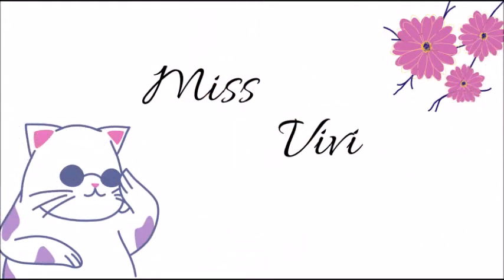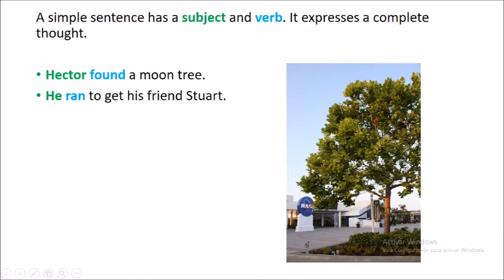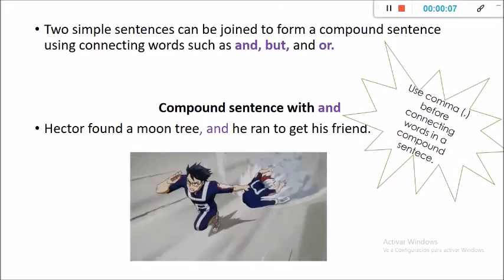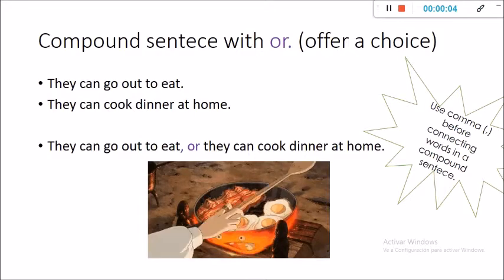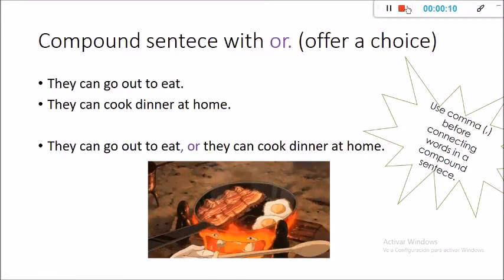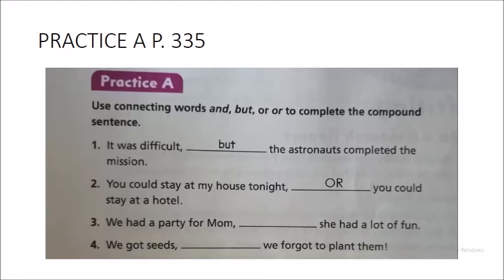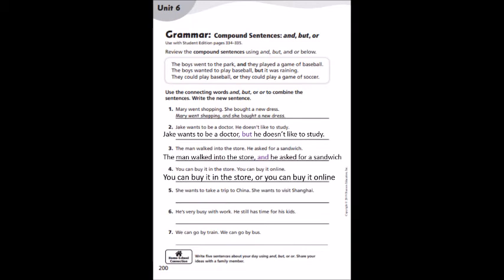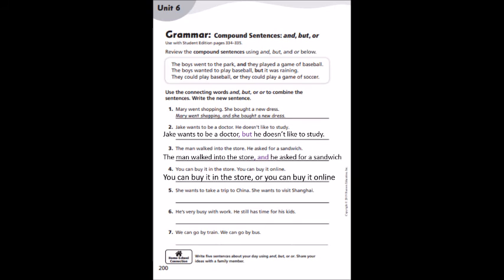Compound senteces: and, but, or.